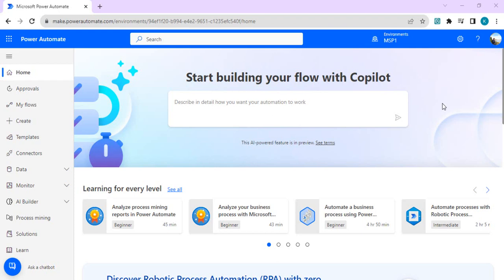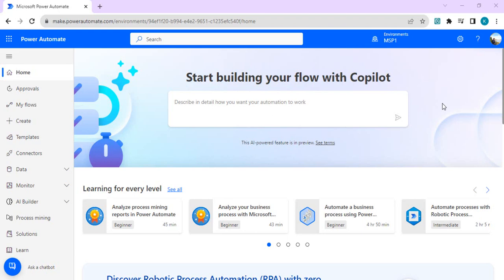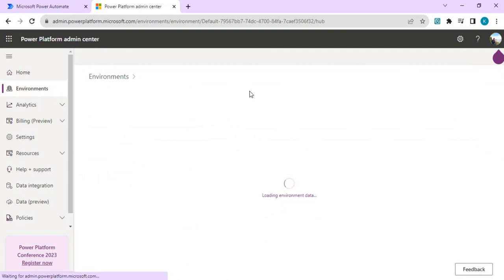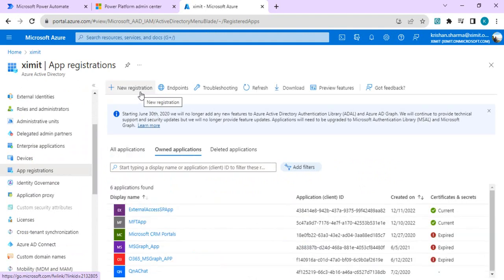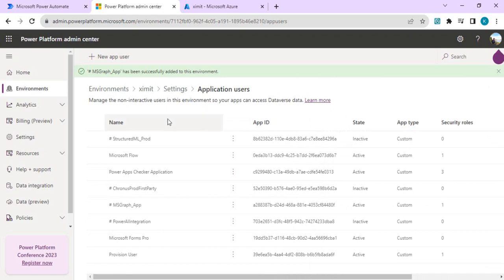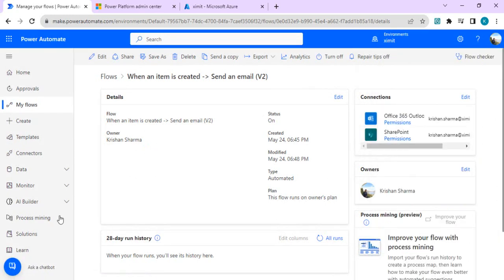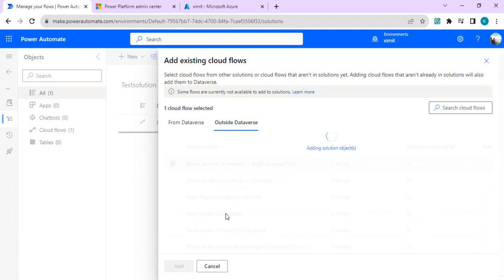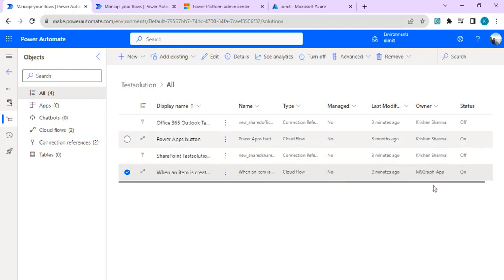PowerAutomate - Change Flow Ownership to Service Application User Account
This video explains how to change the ownership of flow to Service Principal User Account.
Video explains how to create Service Principle User account and have them used to add owner ship flows.